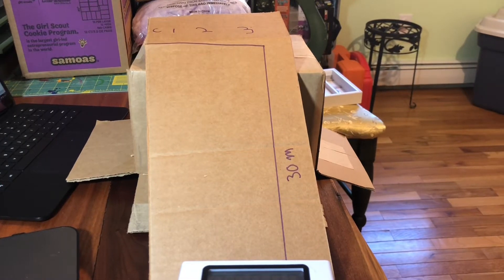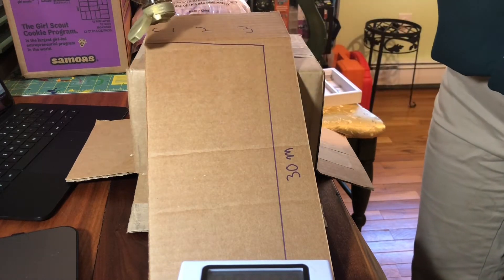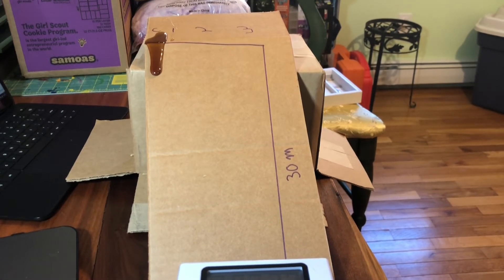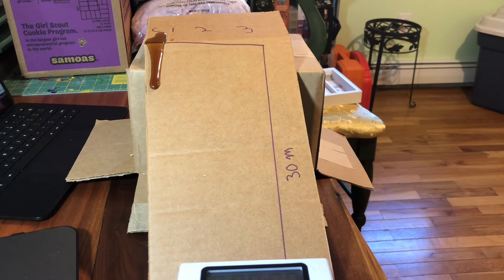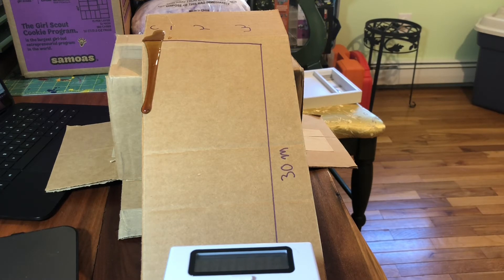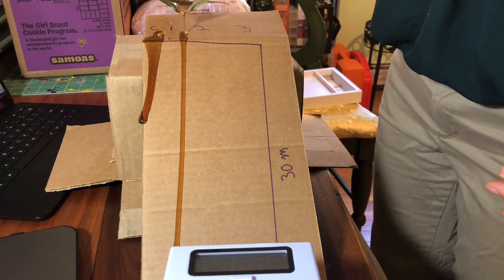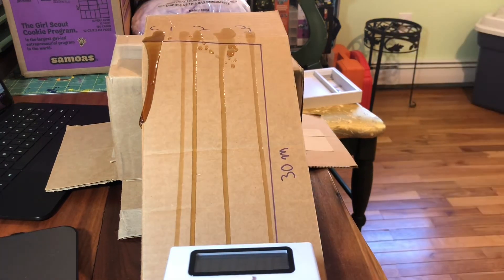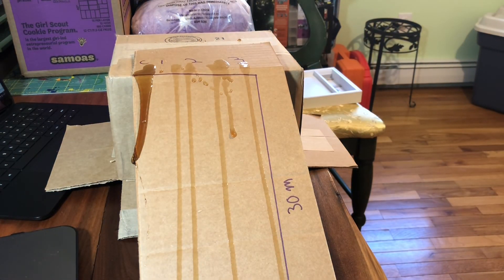Lab 7 part Viscosity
Length of time to drip 30m on an incline.